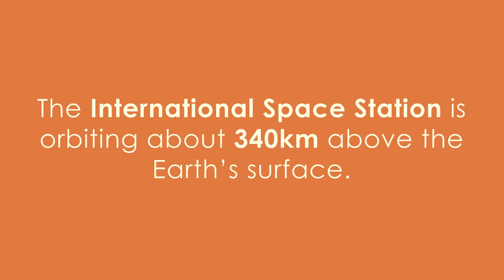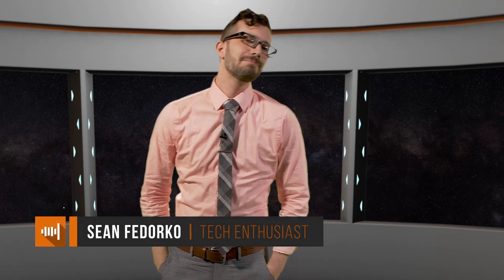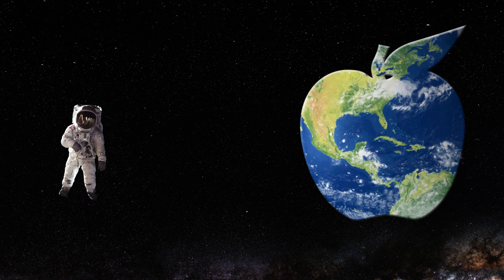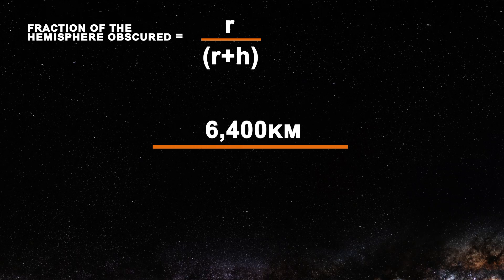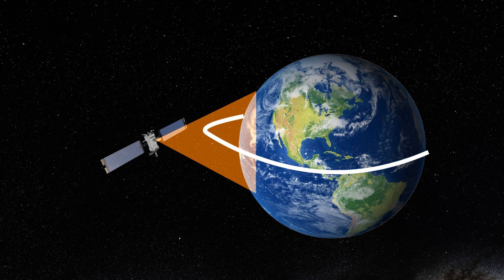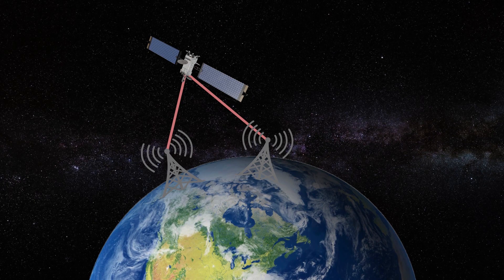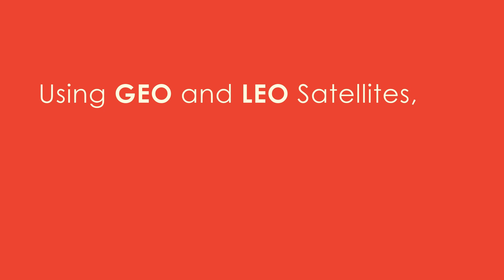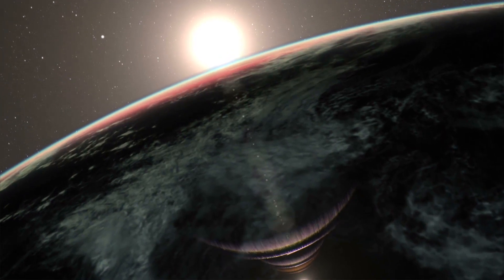The Beginner's Guide to Satellite Communications in Space - Phase Out!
Discover the importance of new satellite communications from space. Also, learn the behind-the-scenes secrets to how the whole SATCOM system works. Sean will cover everything from GEO satellites, LEO Satellites, Small Satellites, and cubesats. Ready to Phase Out?